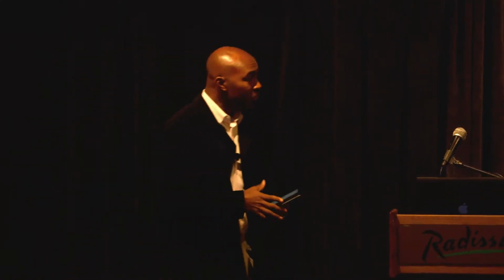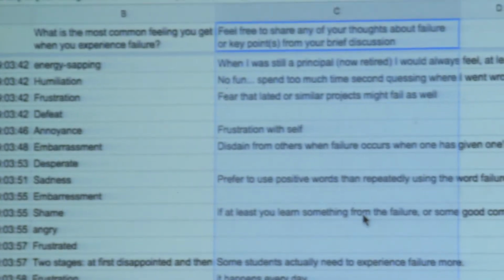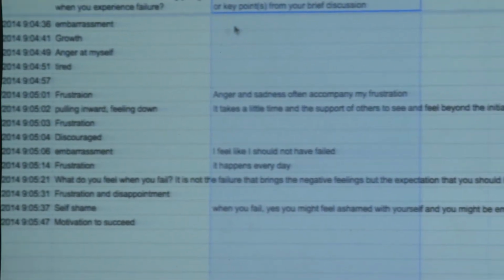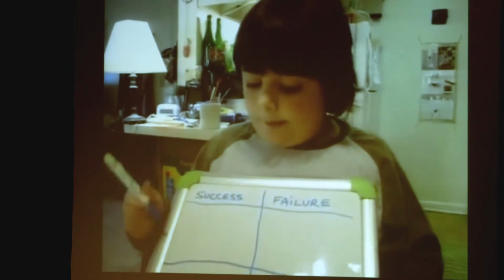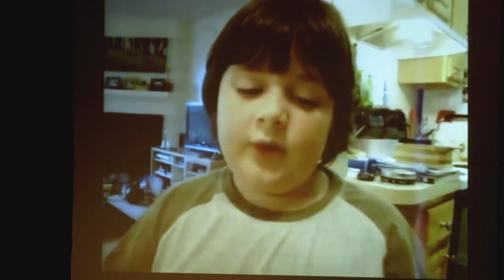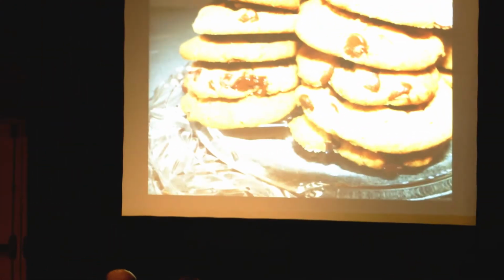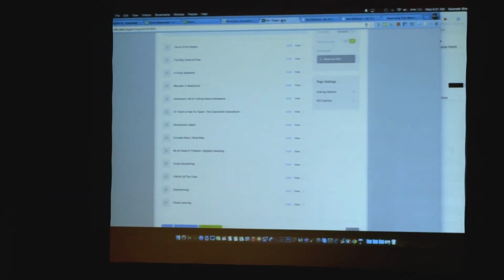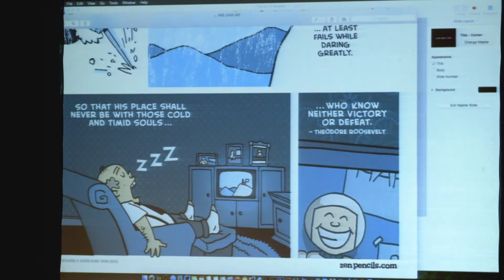The Art of Iteration: Embracing Failure for Learning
CMTC 2014 Keynote Speaker: Ken Shelton